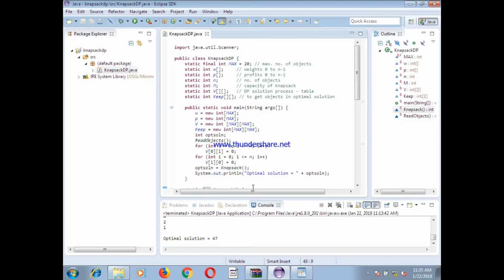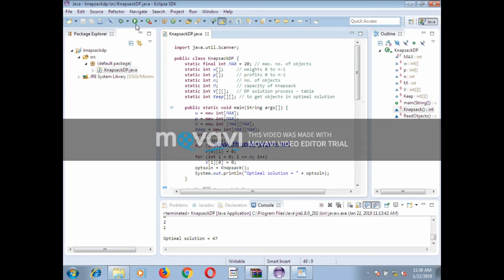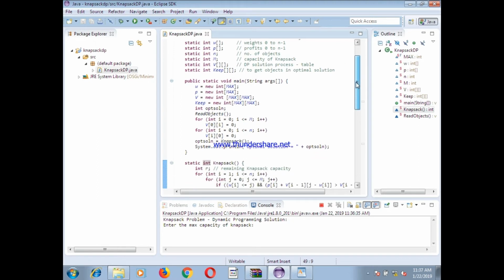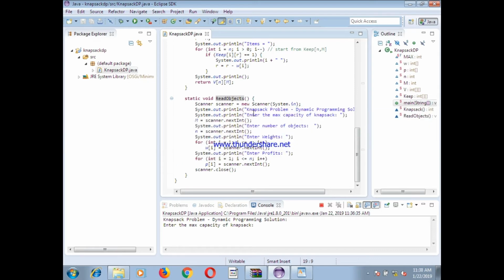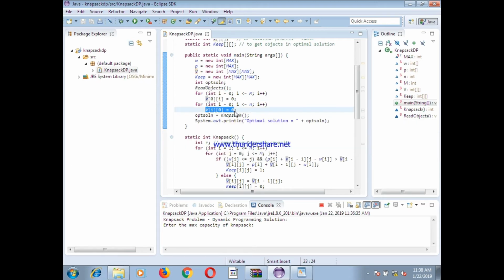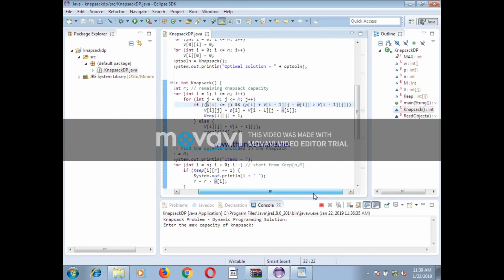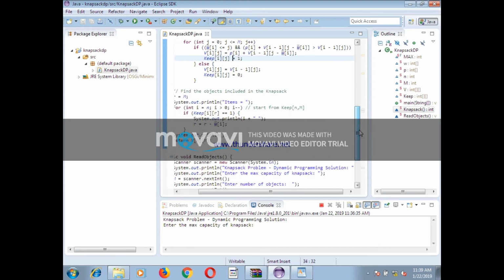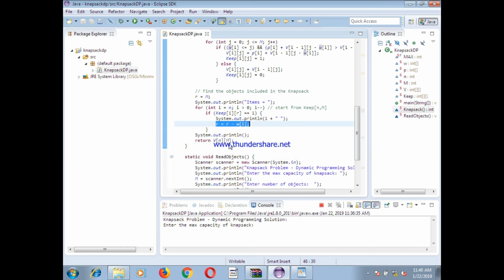ISE 4 17CSL47 Knapsack problem Using Dynamic Programming